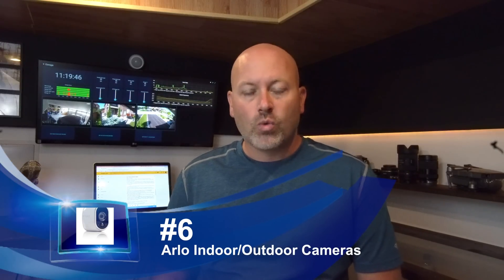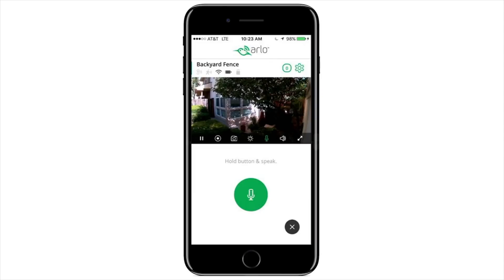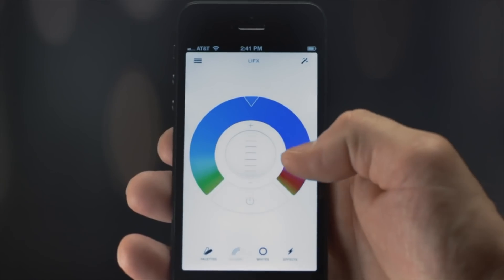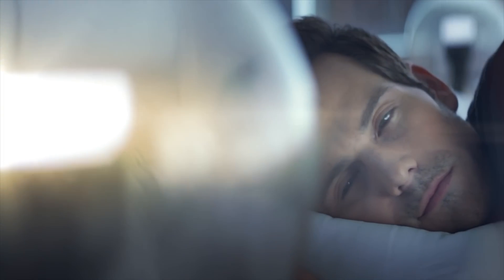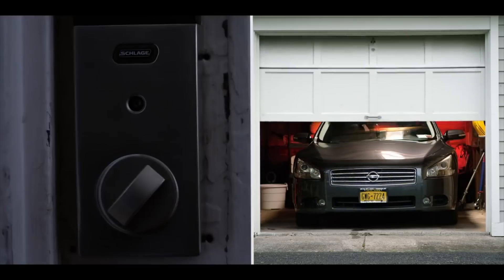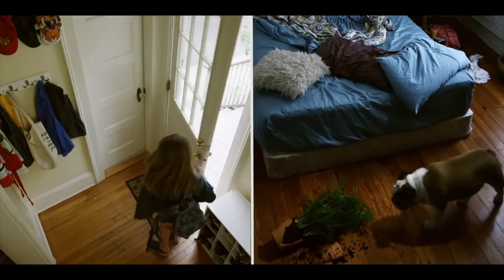Top 10 Home Automation Gadgets 2018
10 of the best smart home automation gadgets to get your smart home up and running in 2018. IOT projects and home automation devices are the core of your home automation project.

Ring Doorbell

Nest Thermostat

Plum Lightpad

LIFX Light Bulbs

Smartthings Hub

Rachio Smart Sprinkler Controller, WiFi, 8 Zone 2nd Generation

Arlo VMS3130 Indoor/Outdoor Night Vision Security System

Yale Real Living Keyed Touchscreen Deadbolt

Logitech Harmony Elite Remote Control, Hub and App,

—- Items I use all the time for my Home Automation —-
Z-Wave Stick Hardware –
Raspberry Pi –
Raspberry Pi Starter Kit –
Smartthings V2 HUB –
Wink Hub –
Vera Hub –

—-My Camera Video Gear —-
Sony A6500 –
Smallrig Cage for Sony A6500 –
Sony 10-18mm Wide-Angle Zoom Lens –
Rode VideoMic –